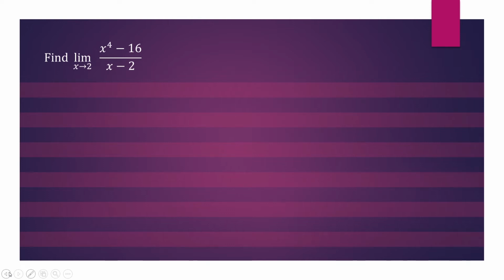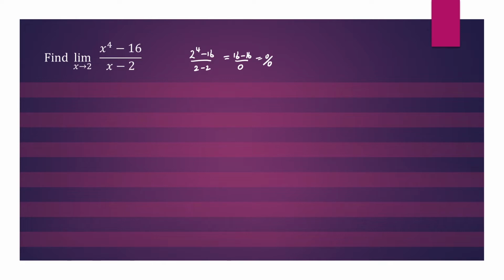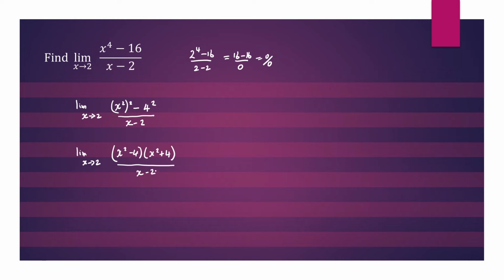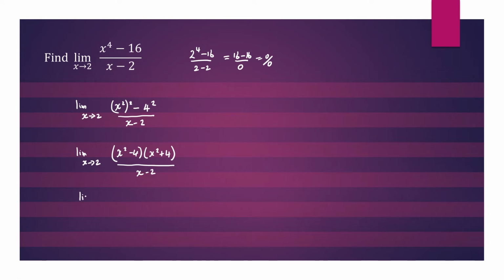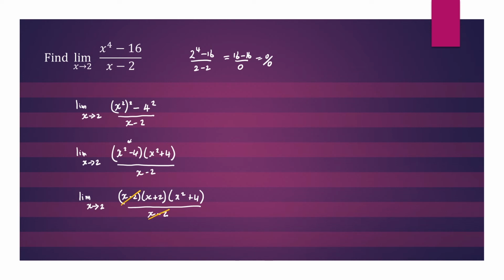How to find a limit by factorisation - the indeterminate form.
This video shows how to use factorisation to find the limit of a function in indeterminate form.